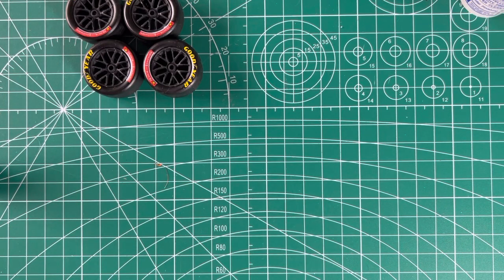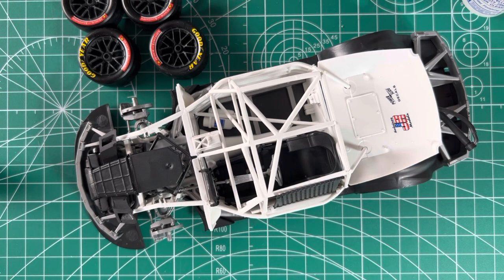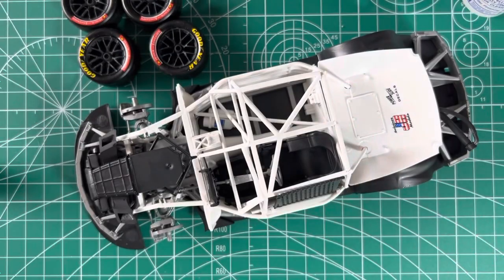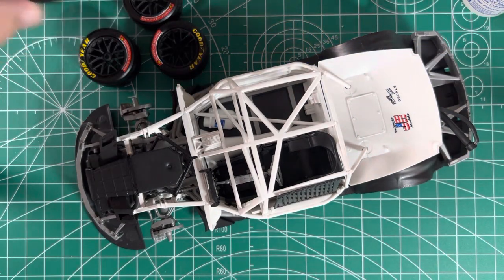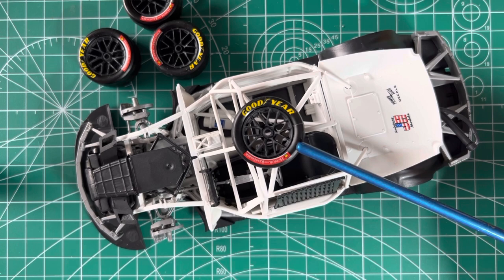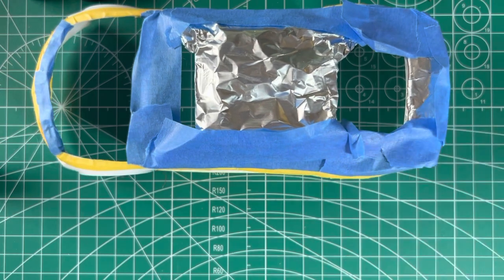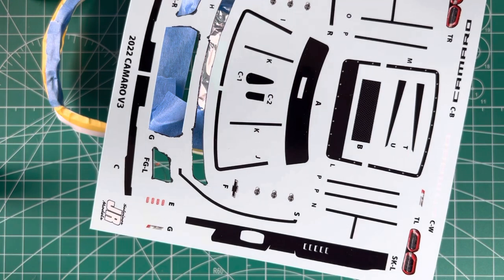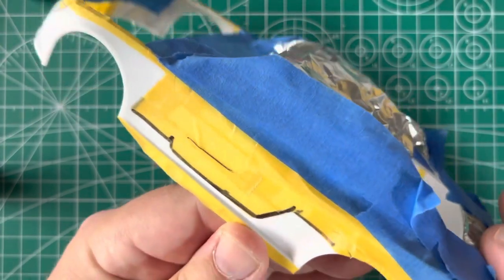Progress update #2 on Salvinos JR Chase Elliott build.